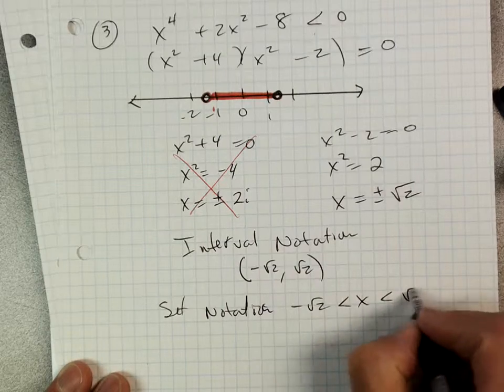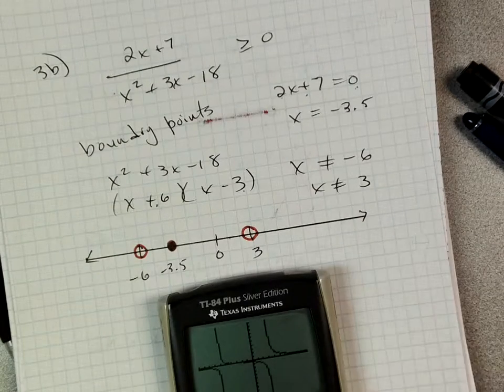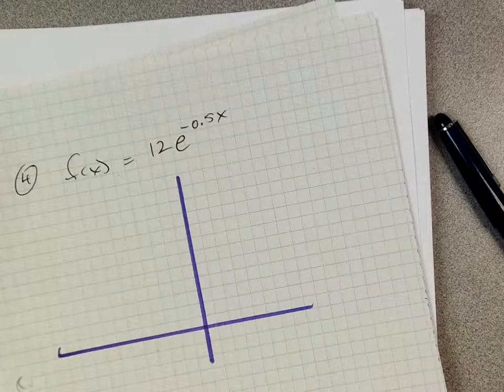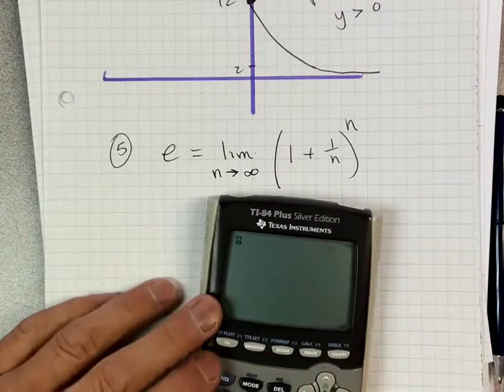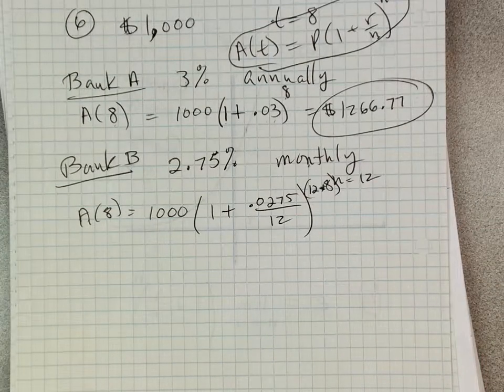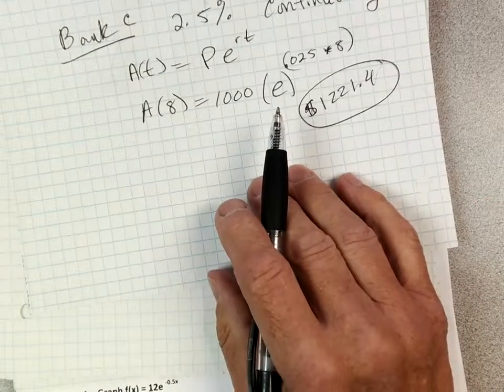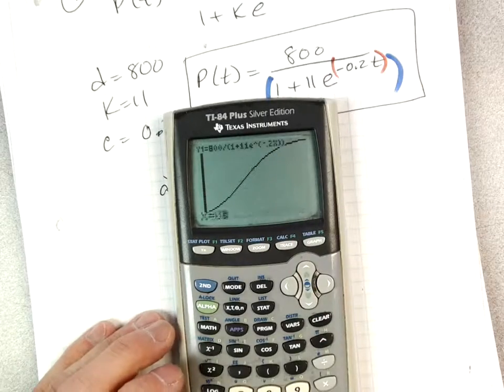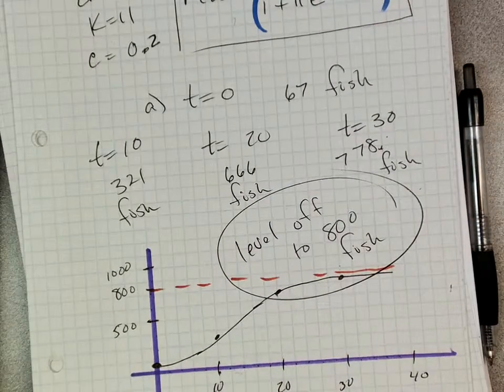Review 8 part 2